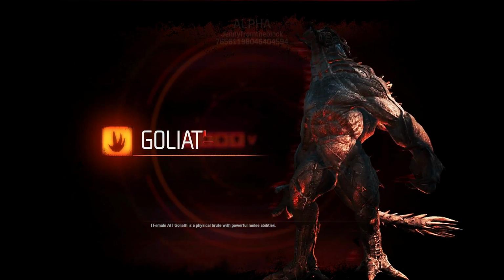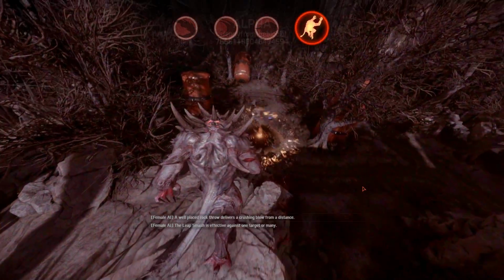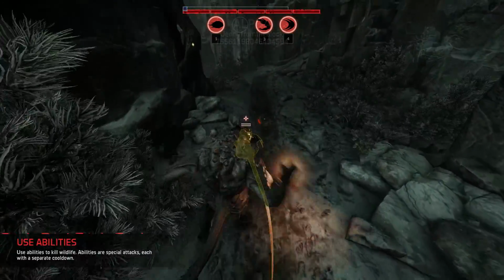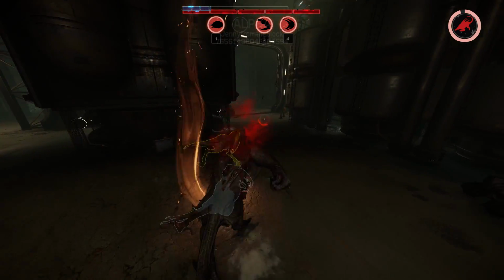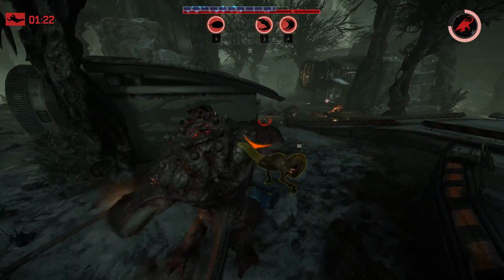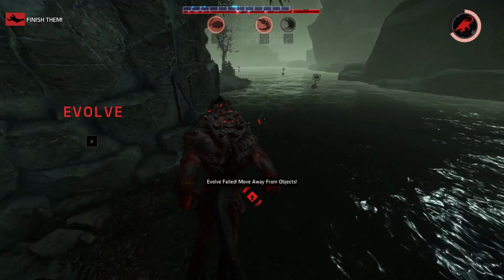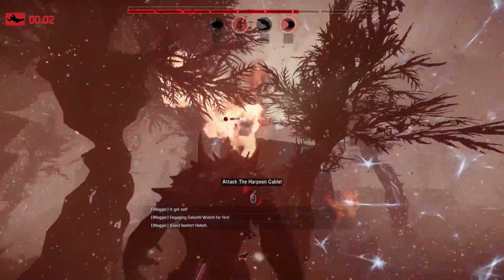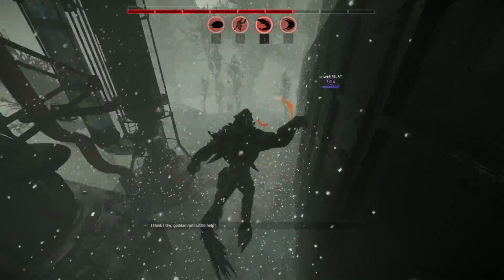EVOLVE Goliath Gameplay PC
Some goliath monster gameplay on evolve alpha pc